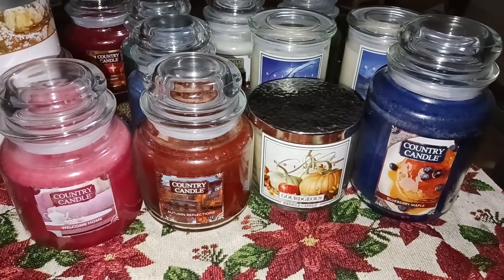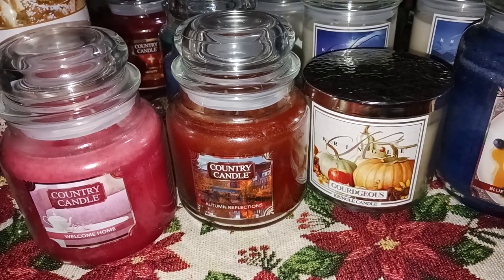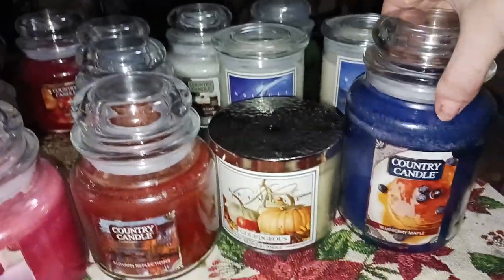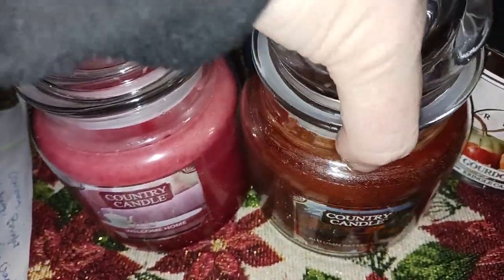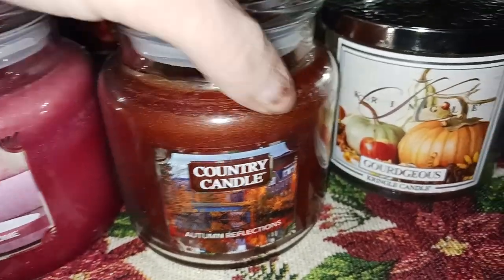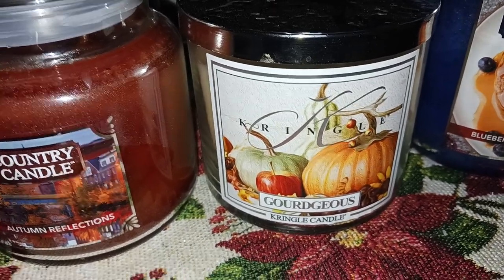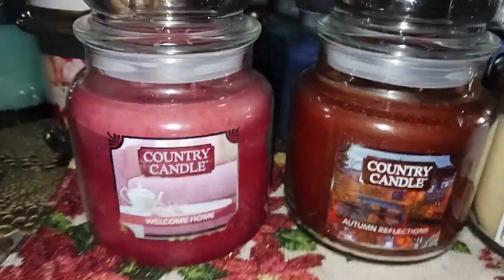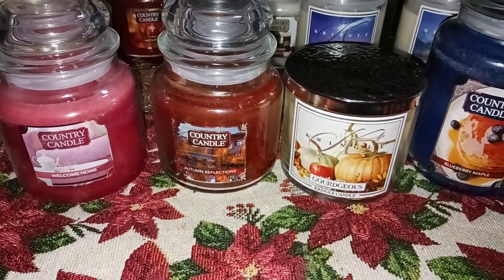🍁Kringle & Country Candle reviews Dec 2022 (Autumn scents still online)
Cranmary Blueberry maple Welcome home Gourdgeous Autumn reflections